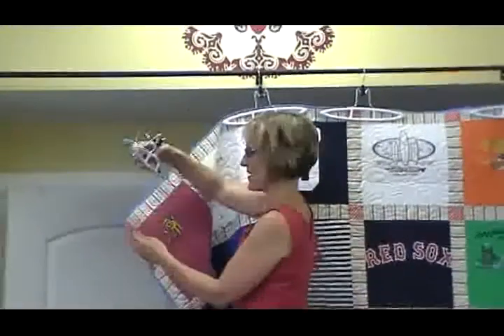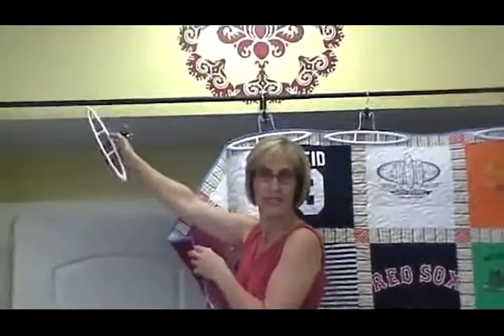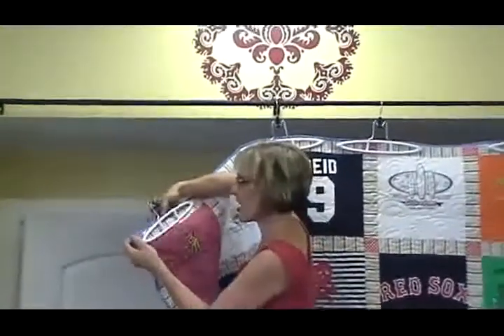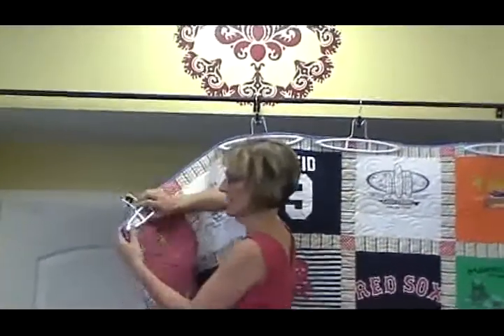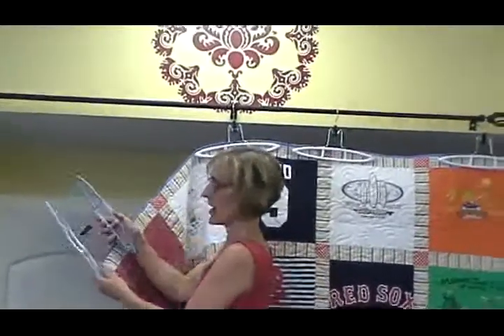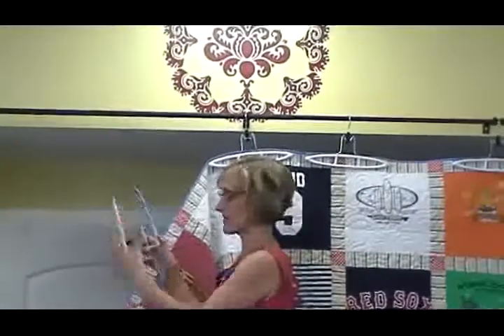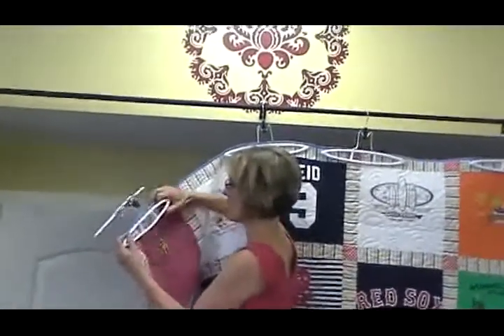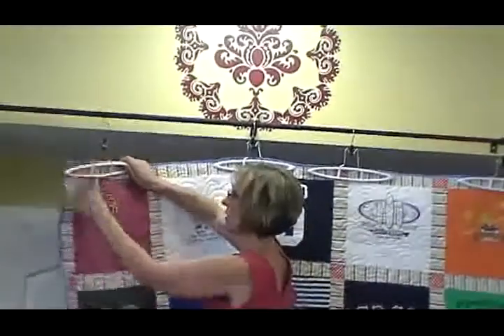hanging quilts.flv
Renae Haddadin shares how she hangs quilts to photograph them for customers. It is a quick way that doesn't require putting up and down a photo stand. Notice the hangers. they work GREAT!